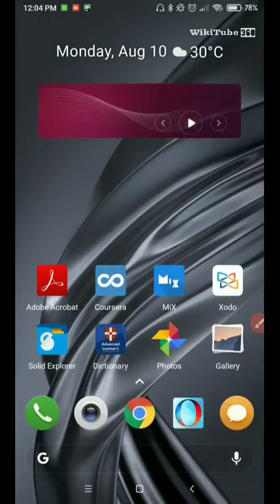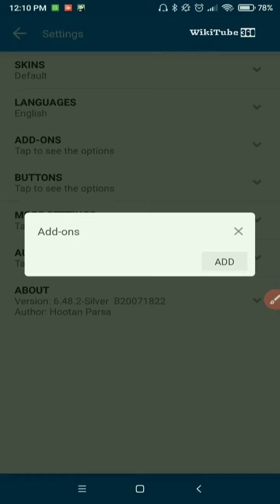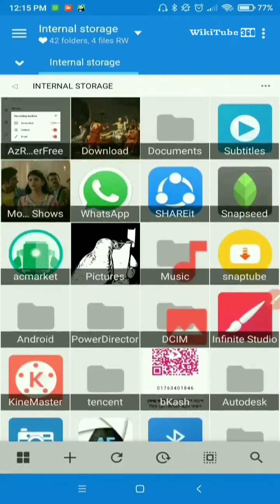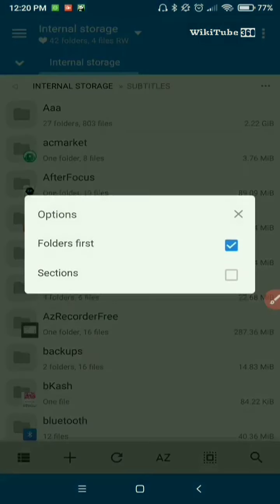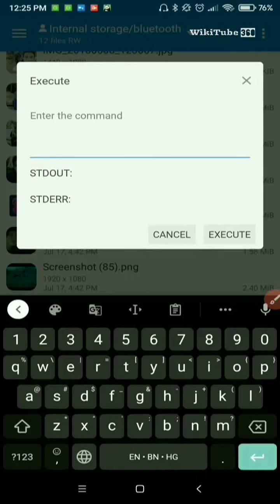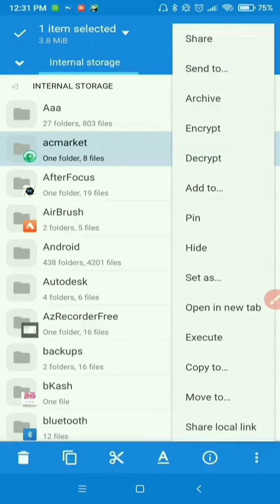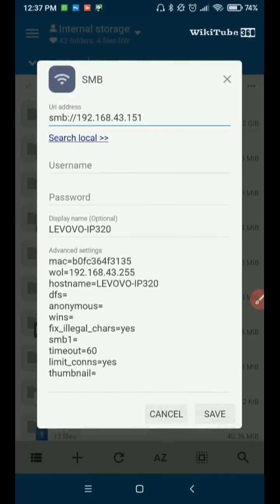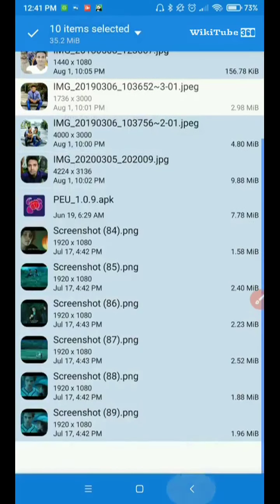Best File Manager For Android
Tired of searching for the best file manager for Android? Here is the solution from WikiTube 360. Mixplorer, from an XDA developer, wins the award for the best file manager for android for its awesome and rich features along with smoothness and convenience. This is an in-depth review of the app.

Features:
Root browser
Image viewer
video player
audio player
PDF reader
Epub Reader
Image metadata viewer
ftp server
lan connection
text editor
html editor
themes
lock
cloud storage access
auto tasks

Copyright: WikiTube 360, All rights preserved, 2020.
WikiTube House, Dreamland, The North.